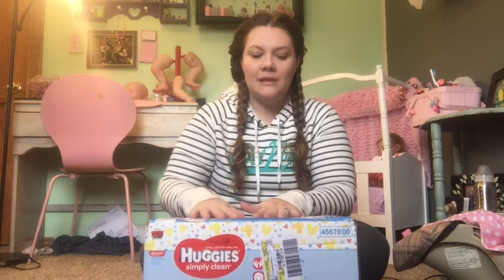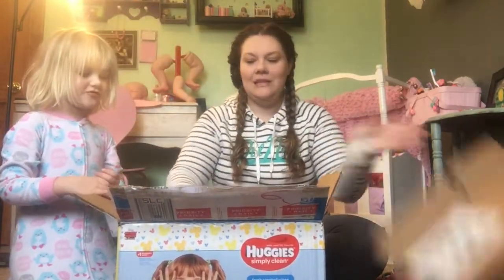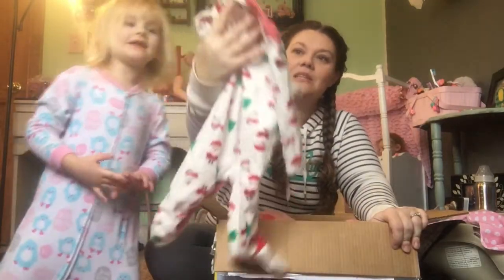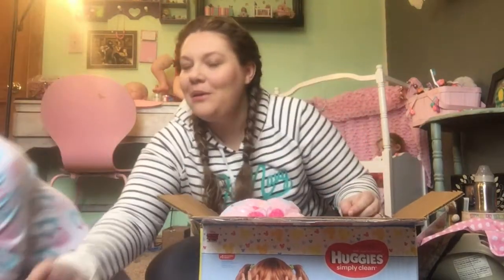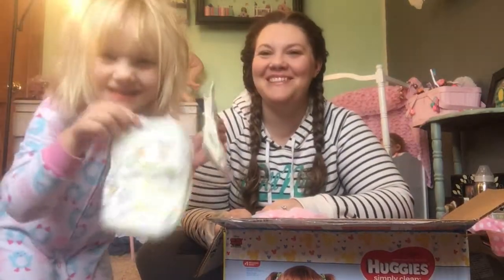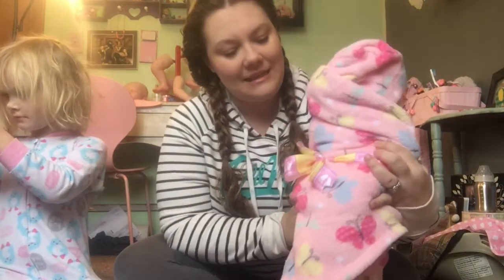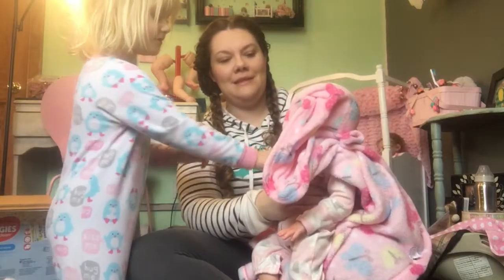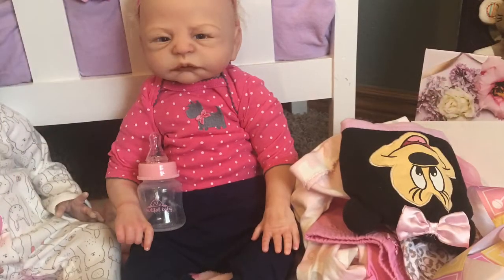Reborn box opening traded baby